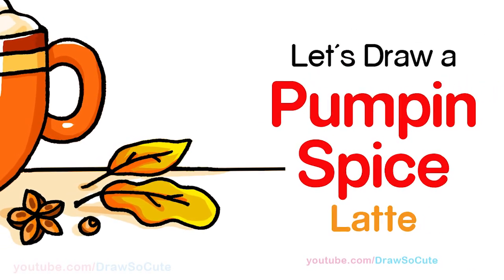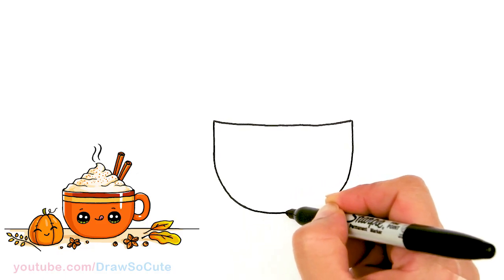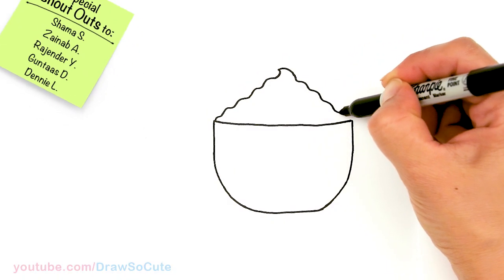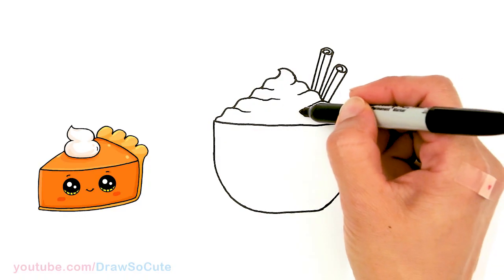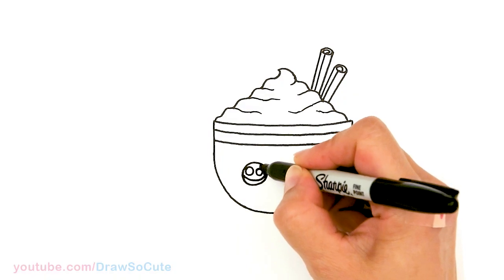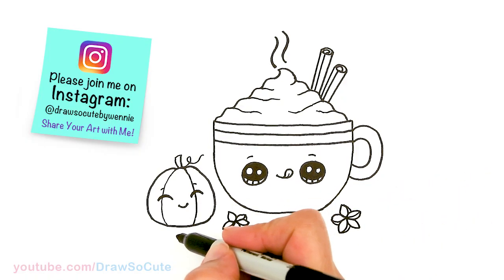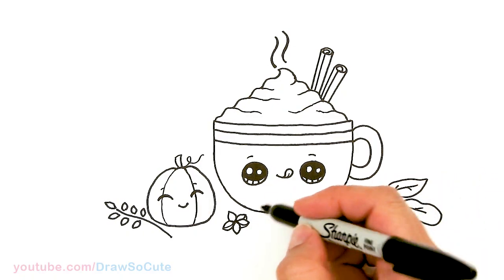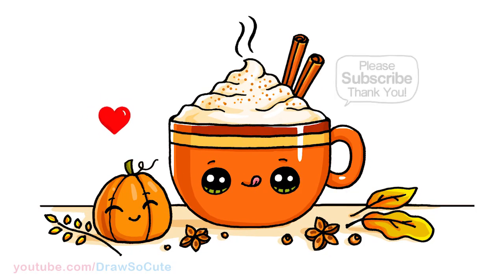How to Draw a Pumpkin Spice Latte Easy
DrawSoCute Fall is Here and that's means Pumpkin Spice for everything! Learn HowToDraw a cute Pumpkin Spice Latte, a mini Pumpkin, Star Anise and Fall Leaves easy, step by step drawing tutorial.

★Learn How to Draw the EASY, Step by Step Way while having fun and building skills and confidence. Learning videos for children of all ages.